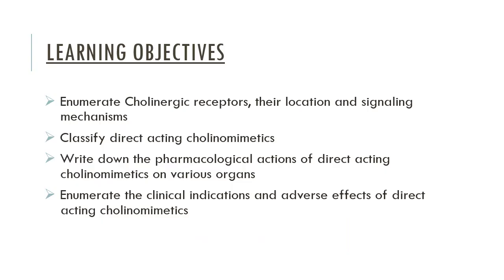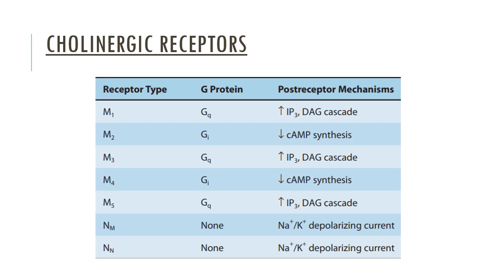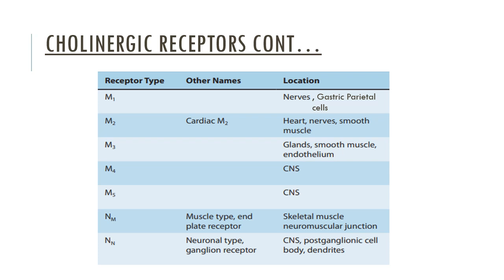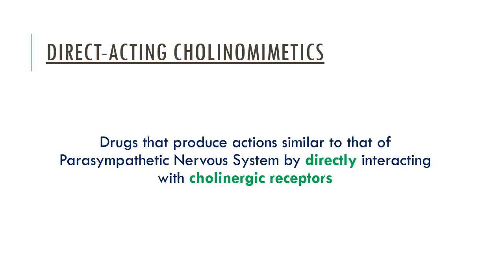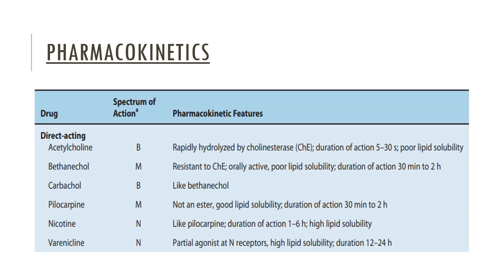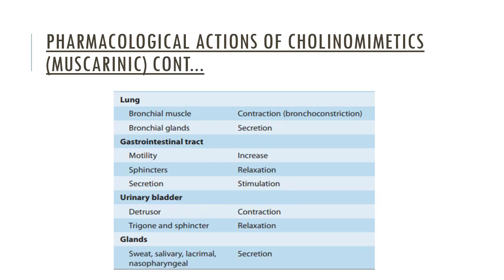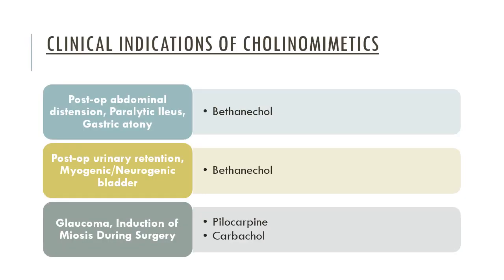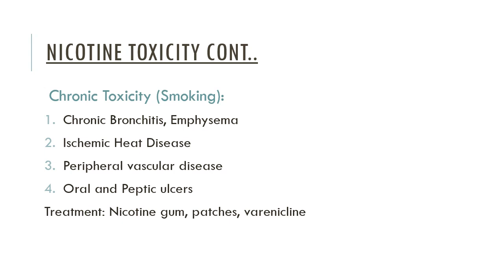Lecture of Prof. Dr. Maqsood Ahmad on topic Direct Acting Cholinomimetics